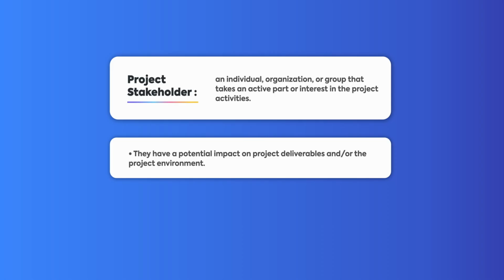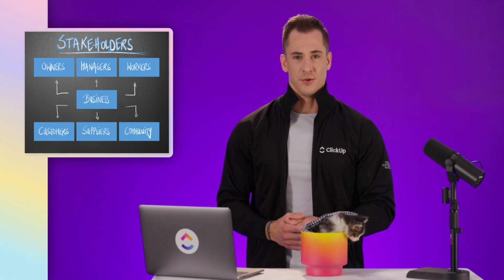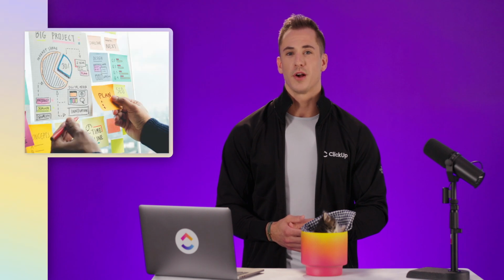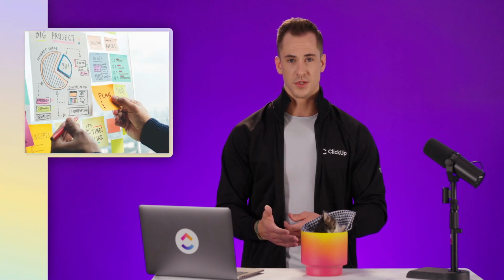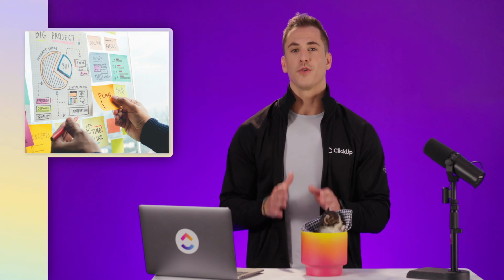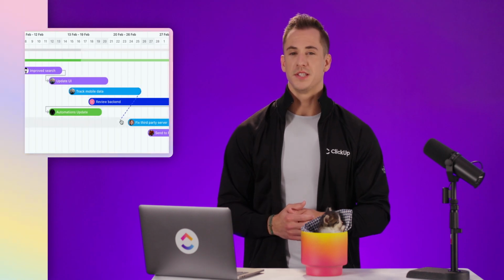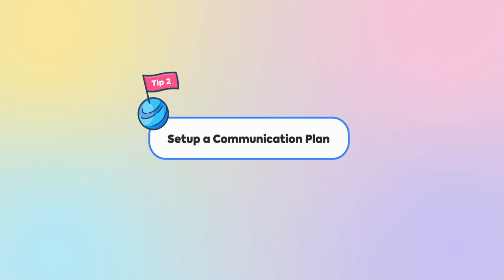Stakeholders in Project Management | ClickUp Vlog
Stakeholders are people or groups that have something to gain or lose from a project. They have a potential impact on project deliverables and are affected by its outcome. In this week's edition of the ClickUp Productivity Vlog, we cover who stakeholders are in project management and the most efficient way to manage them!

0:00 Intro
1:22 Internal vs External Stakeholders
2:36 Tip #1: Show Them Your Project Plan
3:06 Tip #2: Setup a Communication Plan
3:33 Tip #3: Share Your Workload Distribution
3:56 Tip #4: View Responsibilities & Gain Insights
4:46 SD Humane Society

To learn more about stakeholders in project management, check out the full blog

If you are interested in learning more about the SD Humane Society, check them out